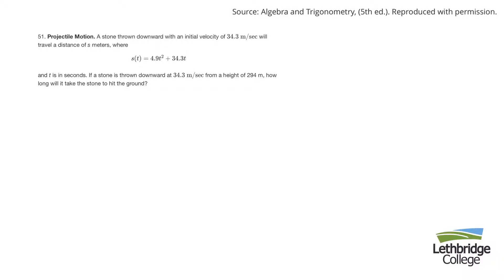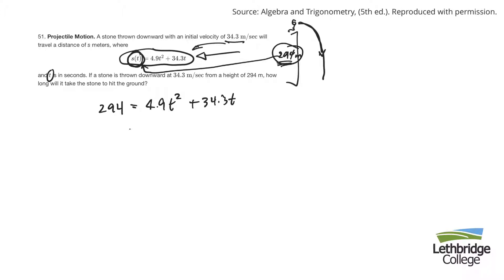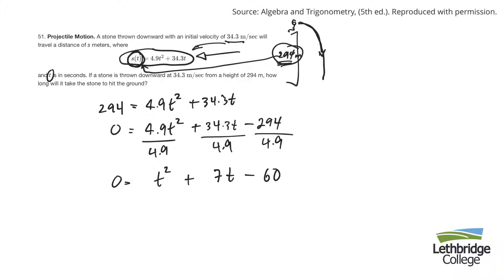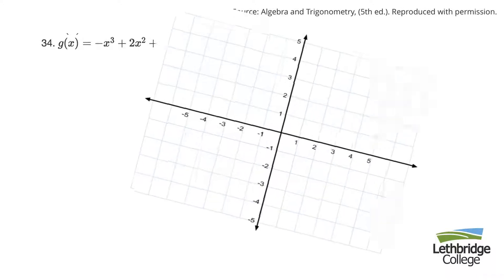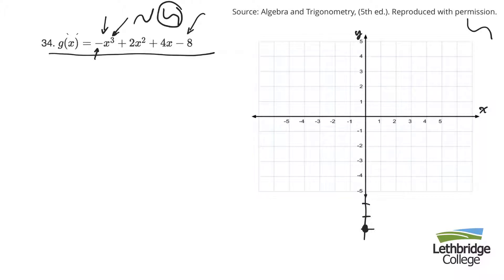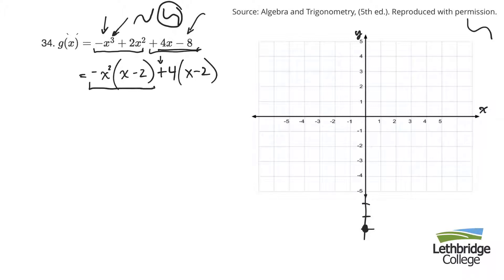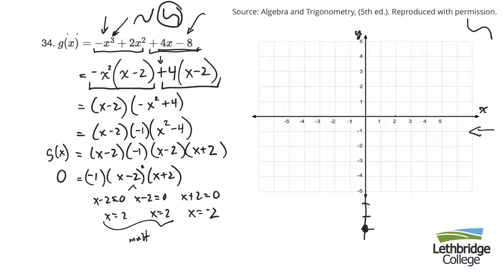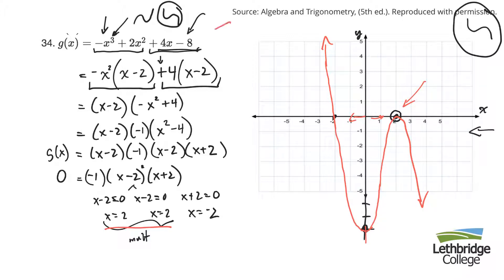17fl mth0092 4.2 - 34 graphing Polynomials